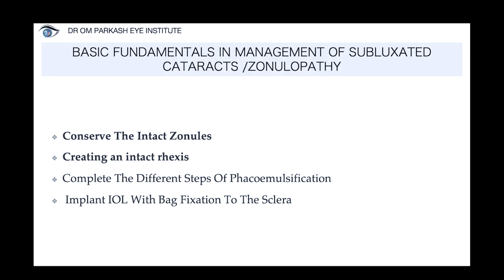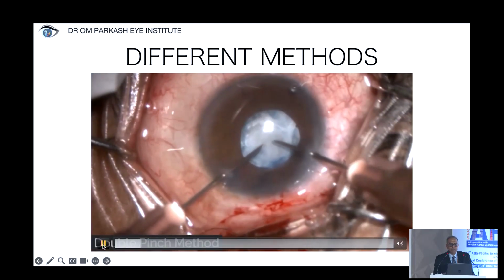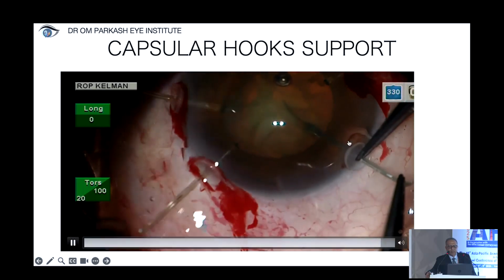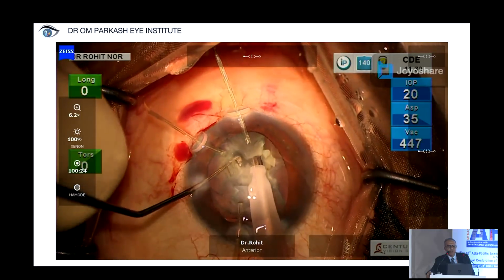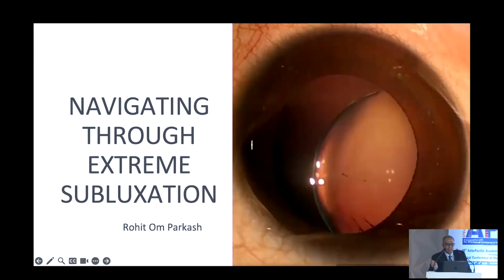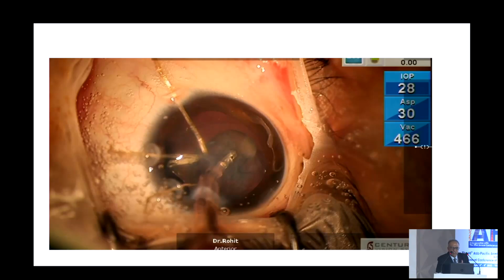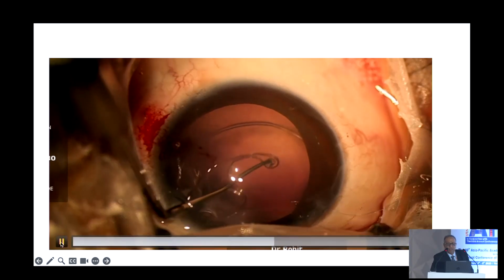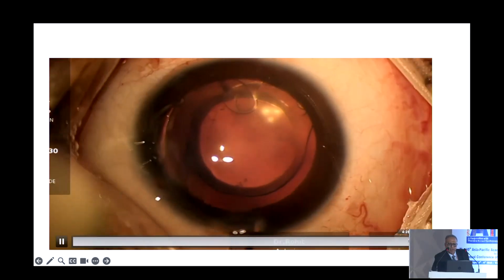AIOS2025 IC56 T Dr Boris MALYUGIN Addressing Zonulopathy with Ctr's, Segments and Devices